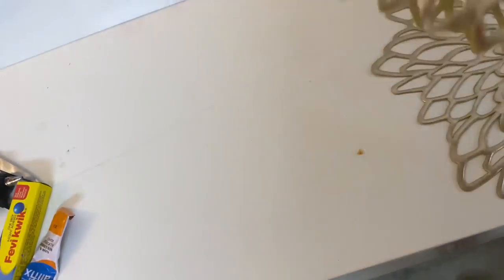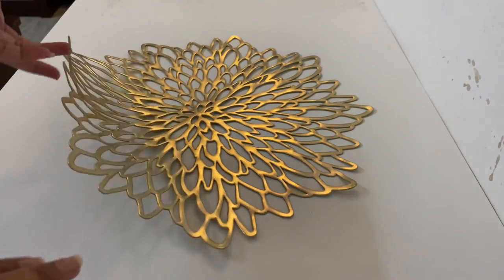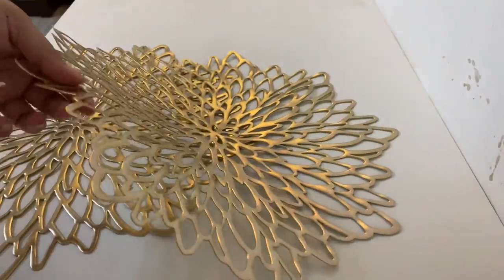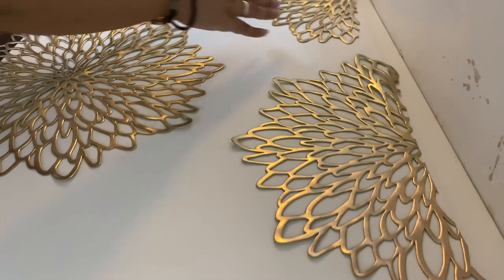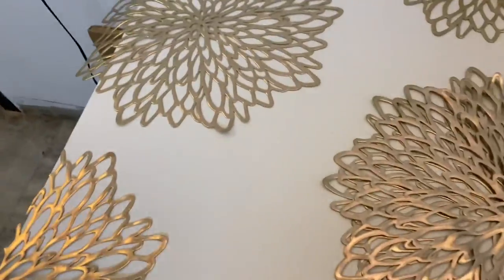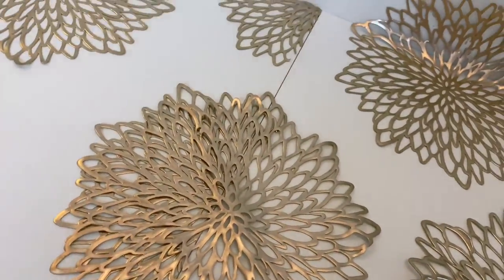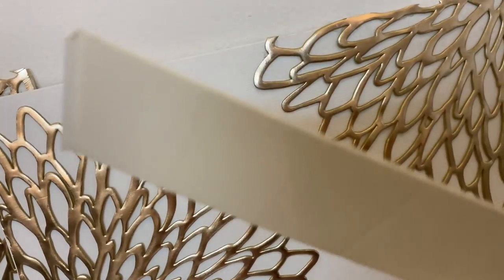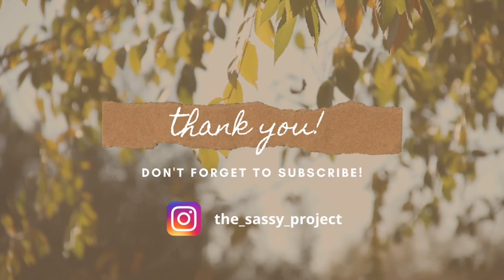Wall Decor with TABLE MATS| DIY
TABLE MAT

SQUICKLE Golden and Silver Dining Table Placemat, Washable Table Mats,Non-Slip Mats for Table Decoration, Best for Bed-Side Table/Center Table, Dining Table/Shelves (Round Petal Mat)

CANVAS

Deal of the day for Prime Members: Amazon Brand - Solimo Cotton Canvas Board, 45cm x 60cm, Set of 2

Dunnock Medium Grain Cotton Canvas Board, 20 x 24 inch, Set of 2

Deal of the day for Prime Members: Amazon Brand - Solimo Medium Grain Cotton Canvas Board, 20 x 24 inch, Set of 2